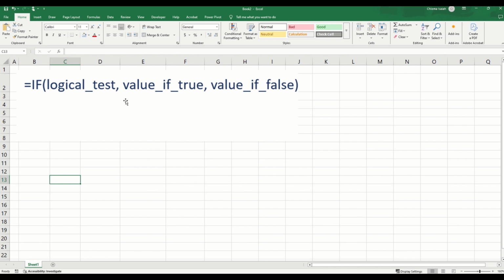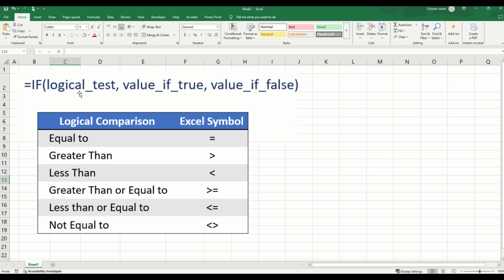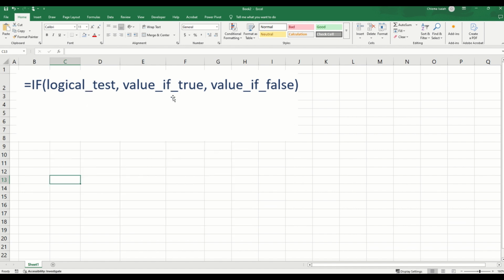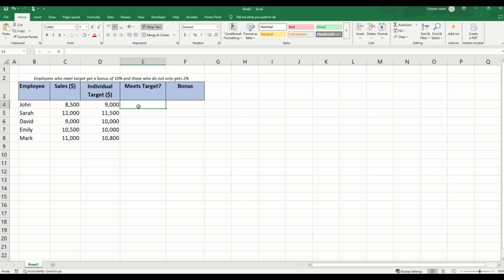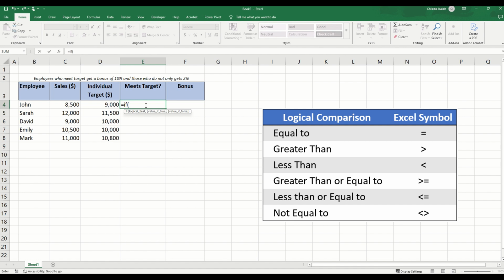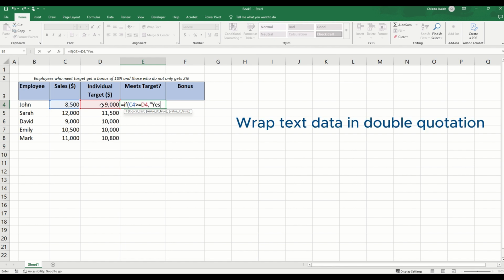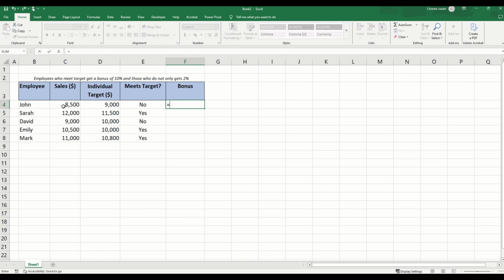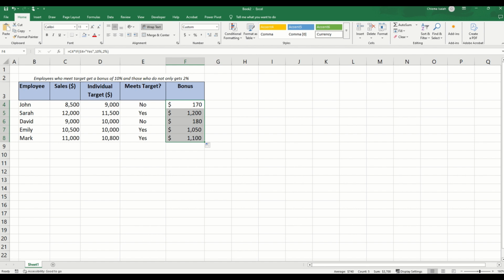Learn the IF Function in Excel in 3 Minutes! (Simple & Powerful)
Learn how to use the IF function in Excel with this simple, step-by-step tutorial! The IF Function is a powerful Excel function. Whether you're checking conditions, making decisions, or automating basic tasks, the IF function is an essential tool in Excel. In this video, we’ll walk you through everything you need to know to get started, with clear examples and easy-to-follow instructions.

What you'll learn in this Excel tutorial:

How the IF function works in Excel
How to use the IF function in Excel
Real-world examples to help you apply the IF function
How to use the logical test in the IF formula to make decisions
Tips for customizing the output of the IF function in Excel
By the end of this video, you'll have a solid understanding of the IF function and be able to use it in your own Excel spreadsheets. This is the perfect starting point if you want to boost your Excel skills and make smarter decisions in your data analysis.